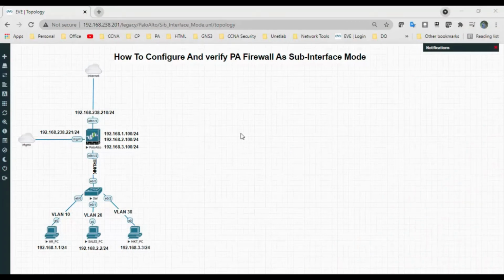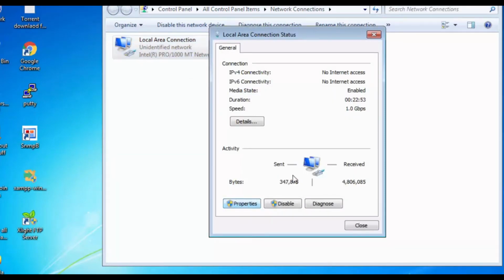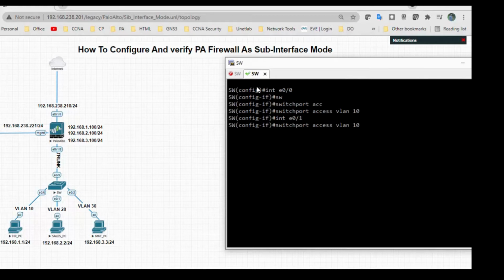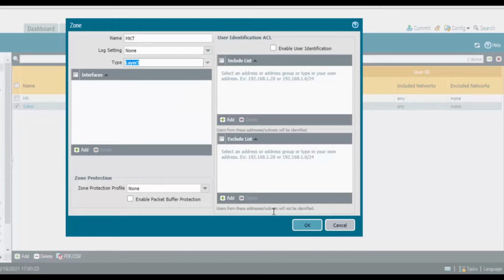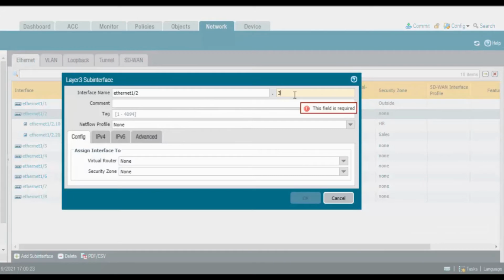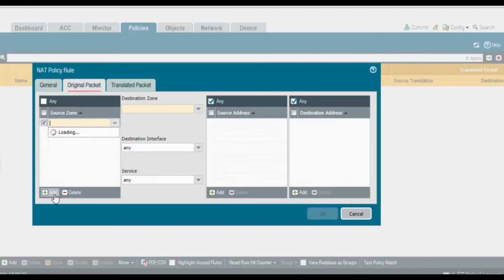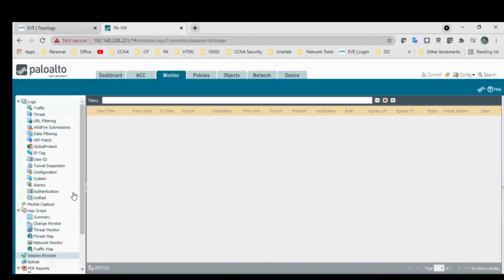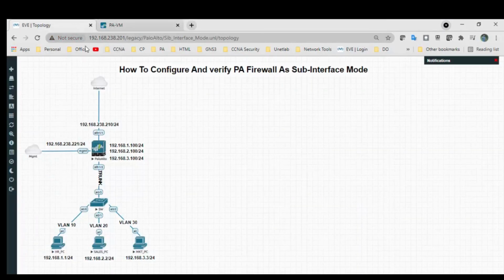How To Configure And Verify PA Firewall As Sub-Interface Mode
This video will demonstrate that how to create and verify the subinterface in Paloalto firewall

Switch Configuration
config t
vlan 10
name HR
vlan 20
name Sales
vlan 30
name MKT